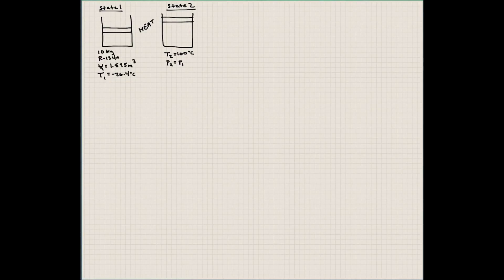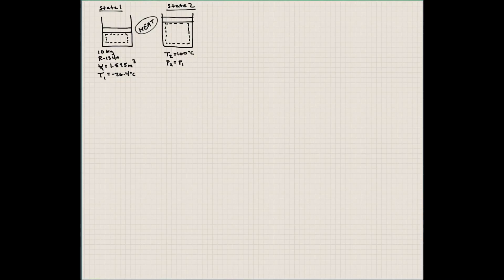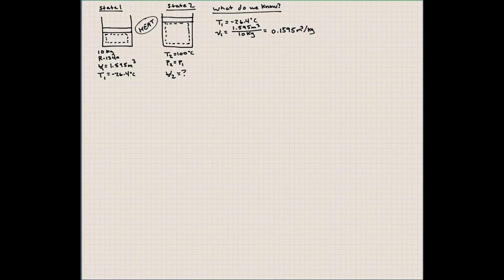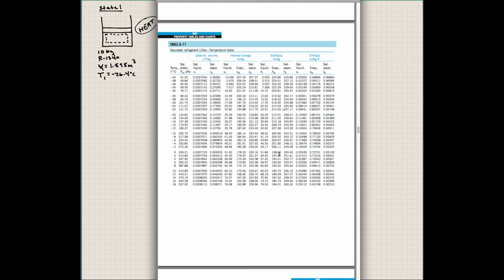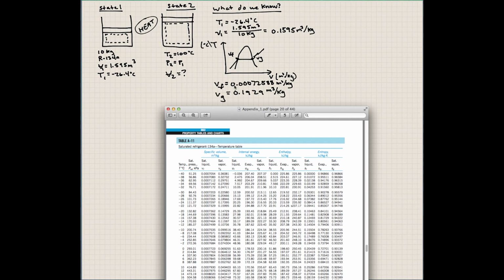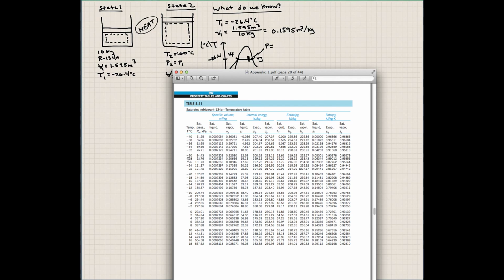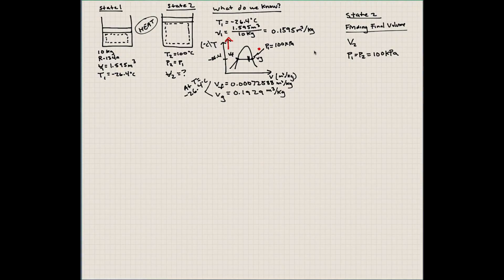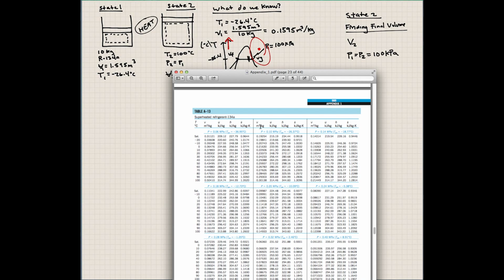Lecture 16 - MECH 2311 - Introduction to Thermal Fluid Science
In this lecture we practice another problem using Thermodynamic tables and work out a problem showing how to maneuver through pressure and temperature tables for R-134a.